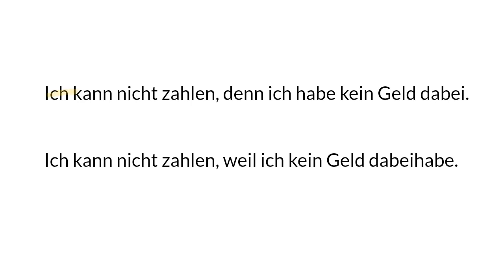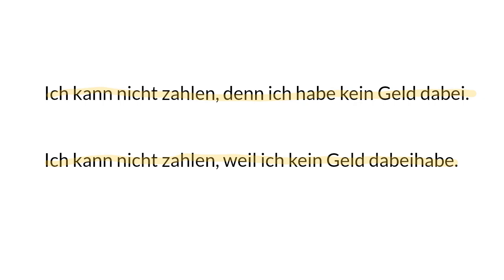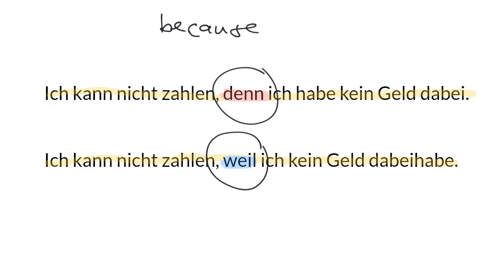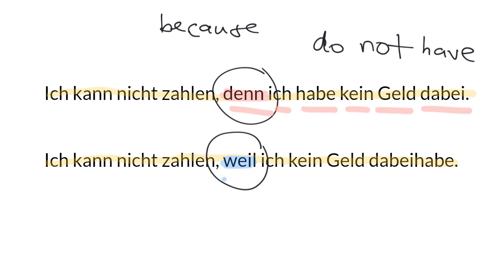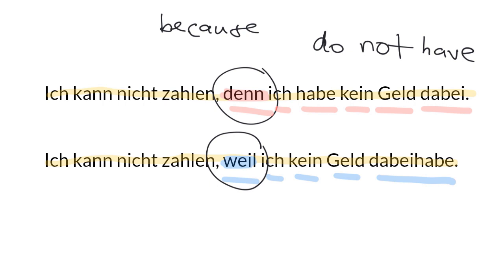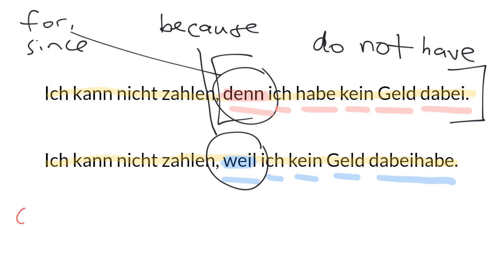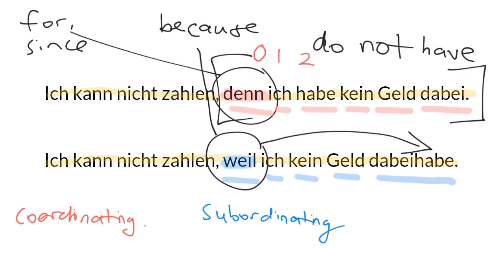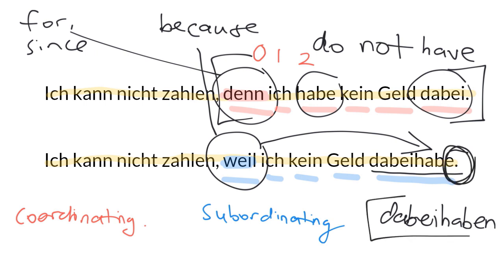weil vs. denn | 2 minutes of German #6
This is the sixth video in a series of short videos designed to make it easy for you to keep up and improve your German. It presents two simple sentences in German, with accurate pronunciation and translation, and explains some of their key grammatical features. This video explains the important difference, especially in word order, between the conjunctions "weil" and "denn".